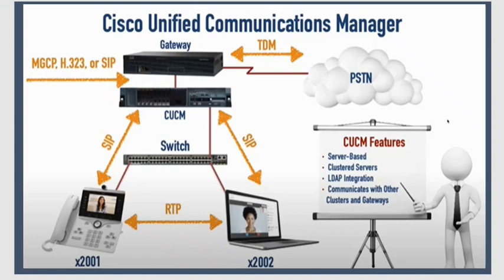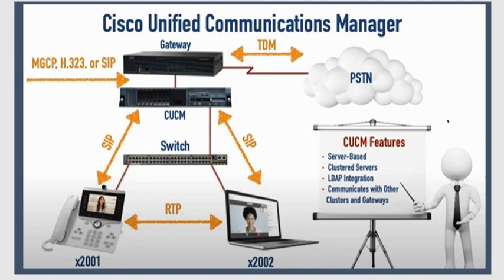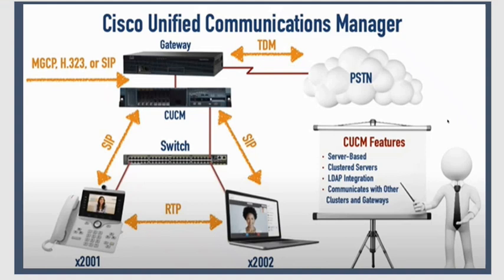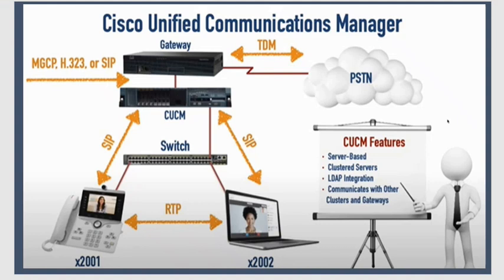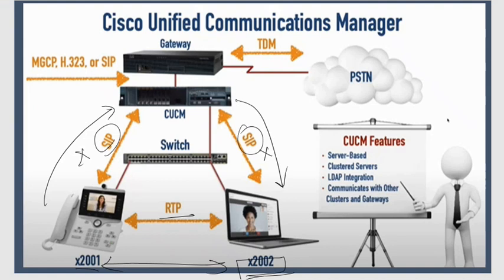Overview of CUCM (Cisco Unified Communications Manager)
In this video, there is a brief introduction of CUCM, its working  and use in VOIP networks.